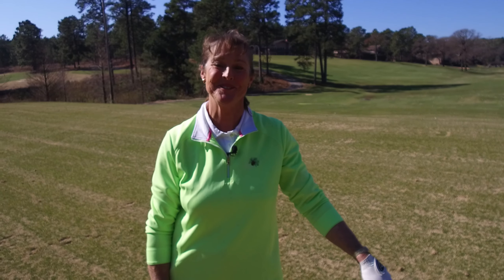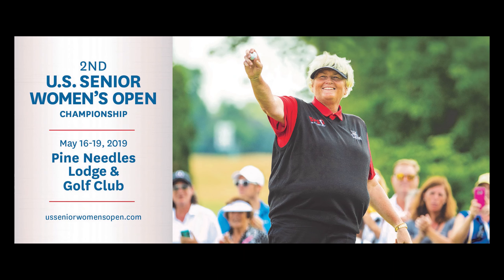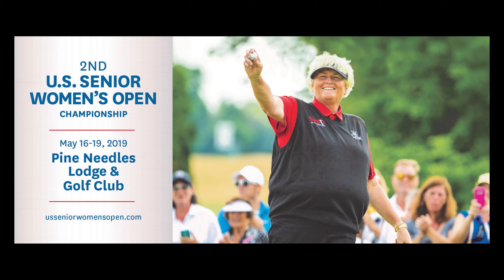Donna Andrews Golf Tip 3 Connection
In golf, staying “connected” is a key to a solid golf swing, but what does that mean and how can you improve this specific skill? In our continuing series of golf tips to promote the 2019 U.S. Senior Women’s Open, Donna Andrews, lead instructor at Pine Needles Lodge & Golf Club in Southern Pines, NC demonstrates a drill you can do on your own to get the feeling of what staying “connected” is all about. Try this drill and see if your game improves!